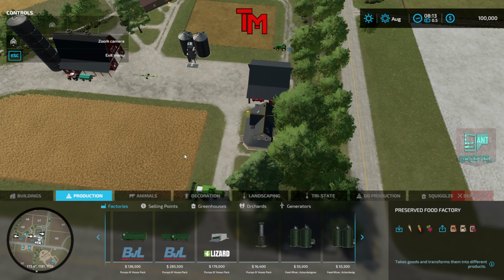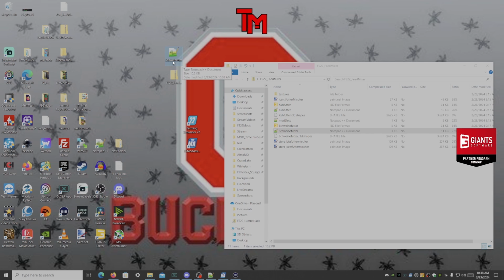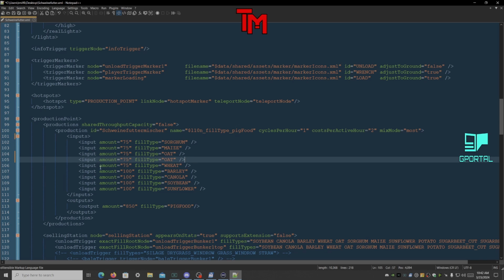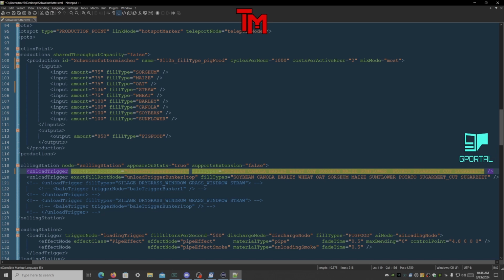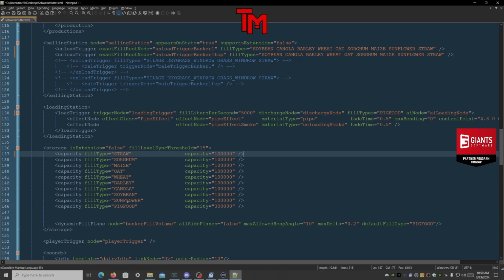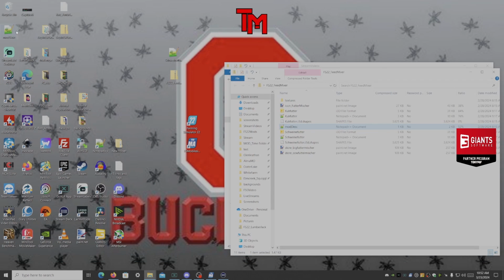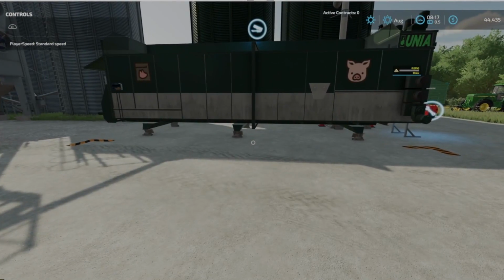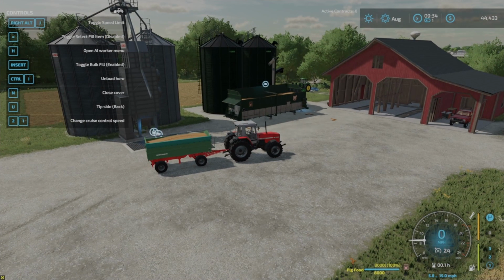How to: Easily edit productions!!! Modding for (and by) Dummies! | Farming Simulator 22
Want to easily edit your productions? This video will show you how!